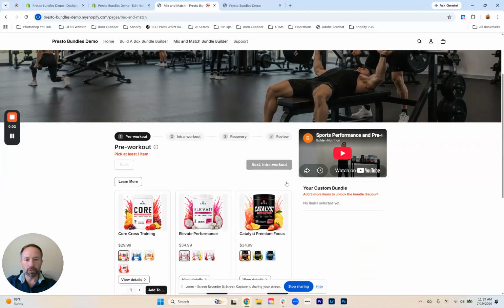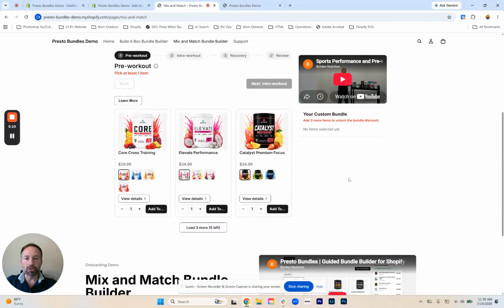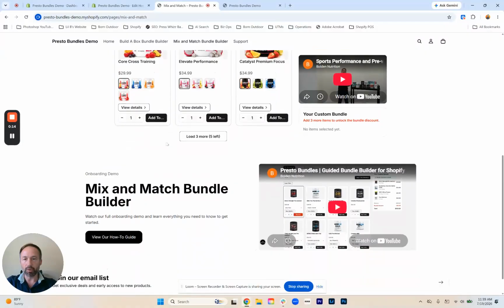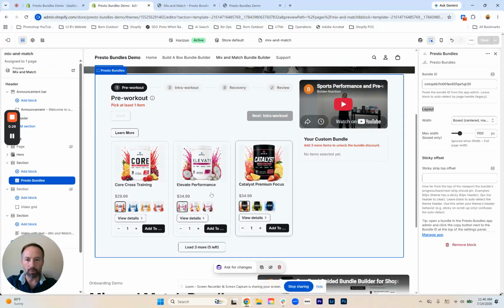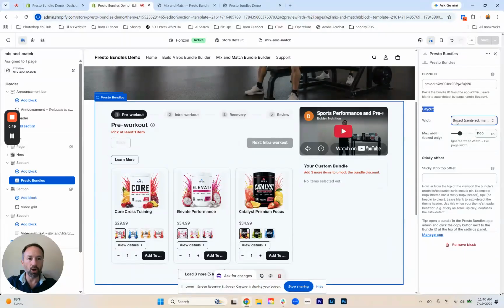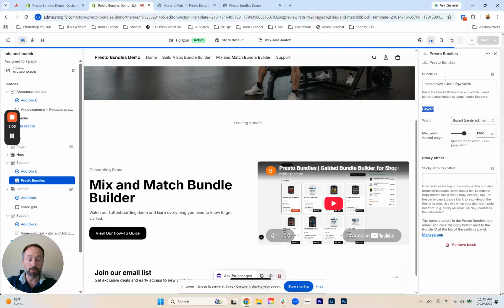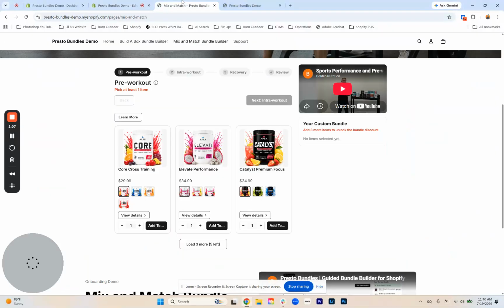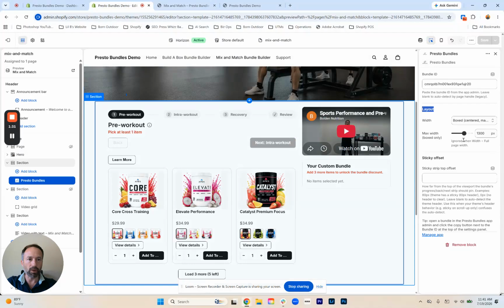How to Adjust Bundle Builder Width | Presto Bundles Feature Demo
Learn how to adjust the width of your Bundle Builder in the Shopify Theme Editor using **Presto Bundles**.

In this quick feature demo, you'll see how to customize the width of your Bundle Builder to better match your store's design, improve readability, and create a more polished shopping experience across desktop and mobile devices.

Whether you prefer a wider layout for showcasing more products or a narrower layout that better fits your theme, Presto Bundles makes it easy to tailor the appearance to your brand.

### In this video, you'll learn how to:

• Adjust the Bundle Builder width
• Customize the layout in the Shopify Theme Editor
• Improve the visual appearance of your bundles
• Better match your store's design

This video is part of our **Presto Bundles Feature Demo** series, where we highlight individual features and show you exactly how to implement them in just a few minutes.